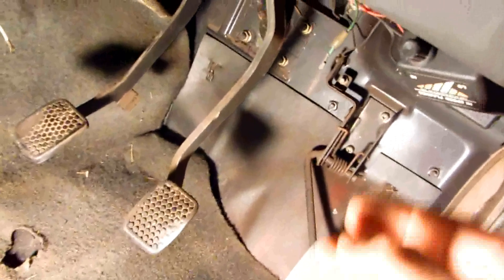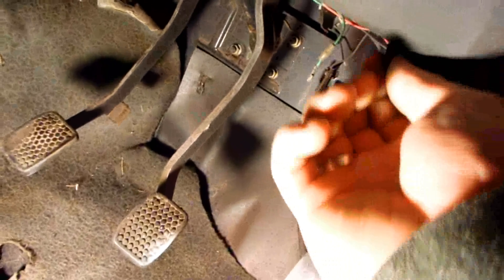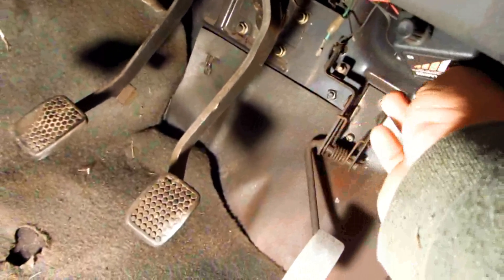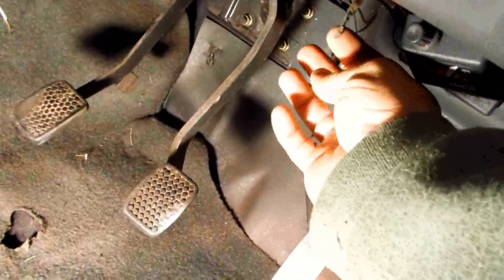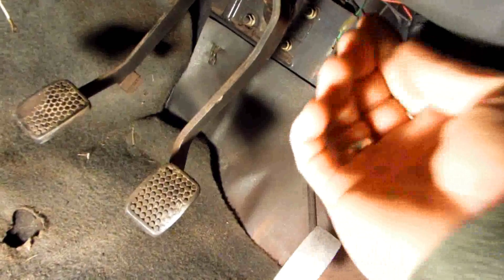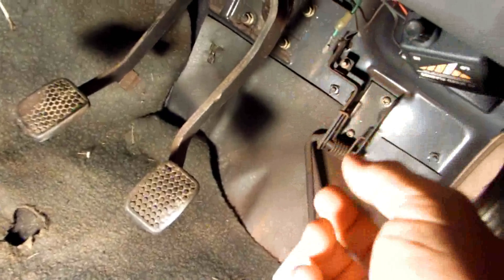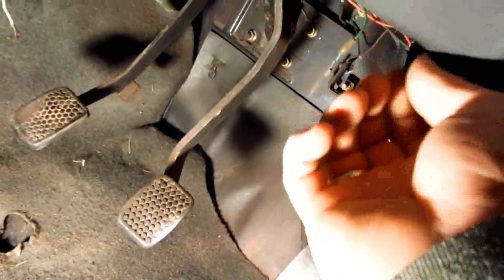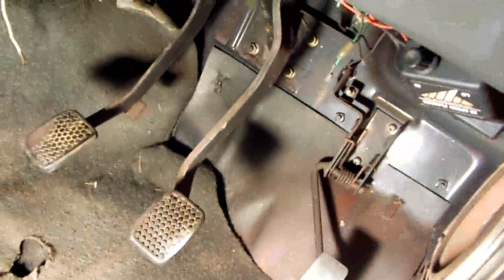Differences in Taillight Bulbs 1157, 2057, 2357 and Red colored Motorcycle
When replacing the typical taillight bulb, the 1157, 2057 & 2357 are the same dimensions but are a little bit different in performance.  The main difference between the 1157 taillight bulb and the 2057 is that the 2057 draws about 30% less current when using the parking lights (and this is somewhat dimmer).   The 2357 is the same as the 1157 when using the parking lights or run lights but much brighter when using the brake or stop light filament of the bulb.  On a 1157 bulb the brake light filament last about 1500 hours and the much brighter 2357 brake light filament will last only about 120 hours.  But this could be a good brake light bulb to use a old cars that have small taillight lenses, as log as you change the bulb out to a new one every so often.  You could use LED taillights, but found many of them to be unreliable unless you buy the expensive stuff, plus it may require other modifications to work with the directional/ turn signals.  The 2357 just plugs in and works fine.   A car like a 1968 Chevelle may benefit by using a 2357 bulb in the stopping/brake lights due to the small taillight lenses.
   The problem, I had with the 1985 Suzuki Jimny 1300 (Japanese model JA51) is that the taillight lenses faded out, so they looked too white.  Replacement lenses for this Suzuki would have to come from overseas, so the simple easy fix was to use red-colored 1157 bulbs which are easily available from a motorcycle shop.  You will probably not find red colored 1157 taillight bulbs in a regular auto parts store, but a bike shop should have them.  If you have an old car with faded out taillight lenses, this is an easy fix and will keep you legal and safe.
   I also have a special brake light flasher that is adjustable for how fast you want to make the brake lights flash.  If you have an old car (e.g, 1930's, 1940's and early 1950's) having a brake light strobe under the dash may save you from getting rear-ended.  It would not be your fault if you were hit from the rear, but old car parts are getting extremely hard to find, so better to prevent a rear end collision.
Suzuki Jimny - SJ413